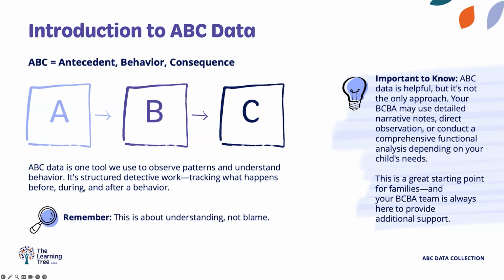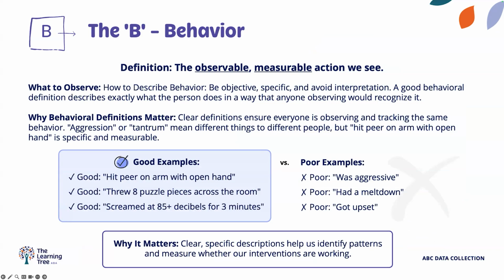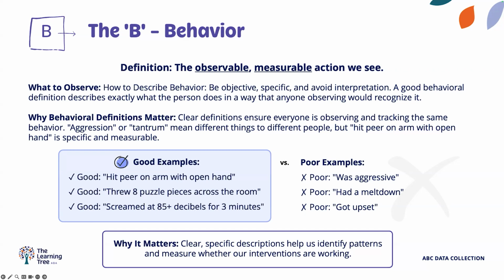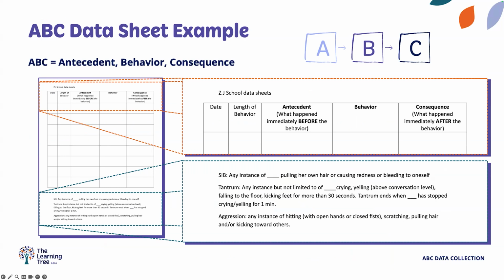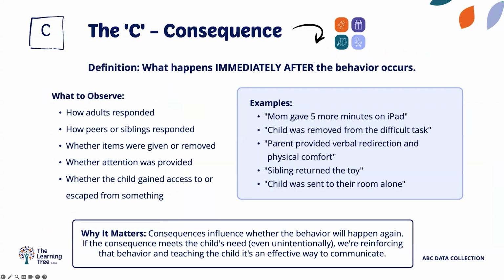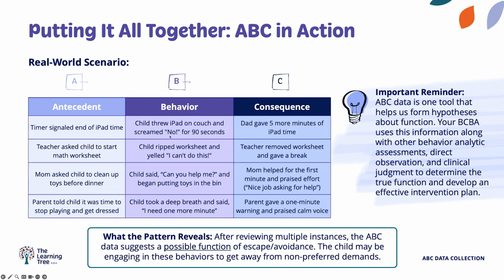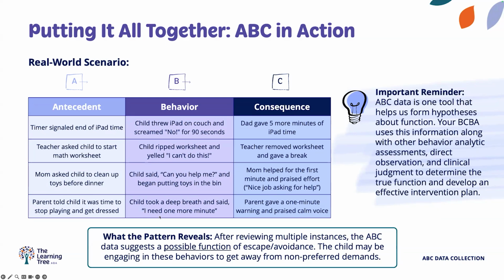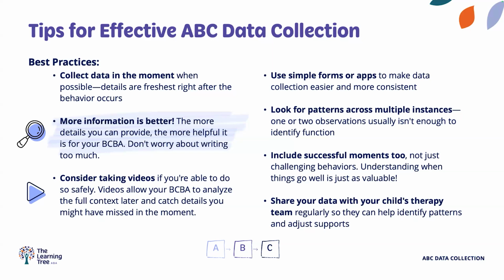Introduction to ABC Data | The Learning Tree ABA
What is ABC data, and how can it help parents better understand challenging behaviors?

In this short clip, BCBA Danielle Pelletier explains the basics of ABC data collection: Antecedent, Behavior, and Consequence.

Danielle walks through what to observe before, during, and after a behavior occurs, how to define behaviors in clear and measurable terms, and how parents can begin spotting patterns over time.

She also shares practical examples, sample ABC data sheets, and simple tips for collecting useful information at home that can be shared with your child’s therapy team.

Learning to track ABC data can help families better understand the “why” behind behavior and create more effective support strategies.

ABOUT THE LEARNING TREE ABA
The Learning Tree ABA provides compassionate, individualized Applied Behavior Analysis therapy throughout Maryland. Our BCBAs partner with families to create meaningful change through evidence-based practices and family-centered support.

📍 Serving families across Maryland, including Baltimore, Frederick, Montgomery, Howard, Anne Arundel, and more.